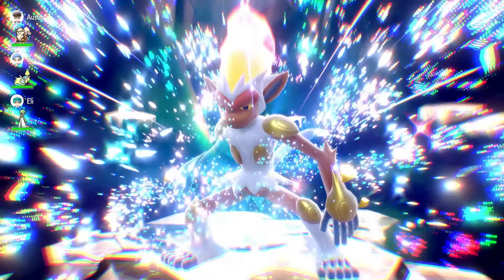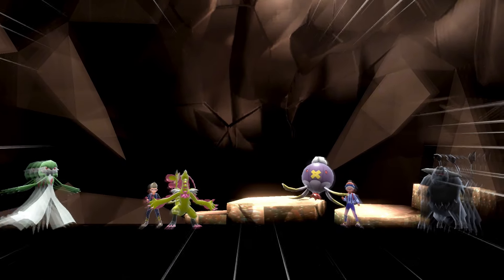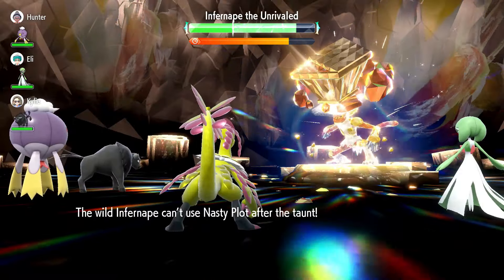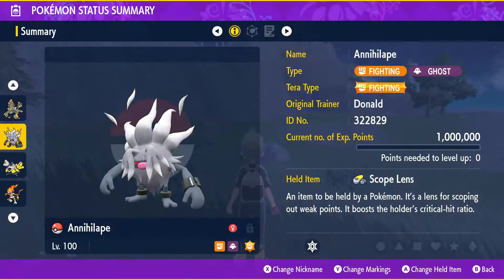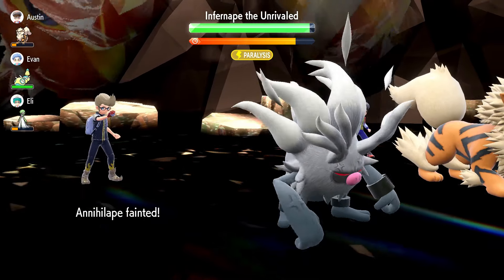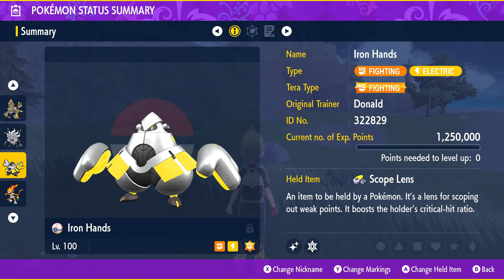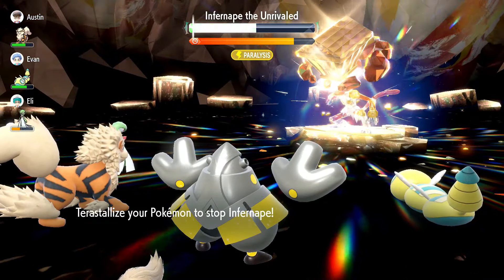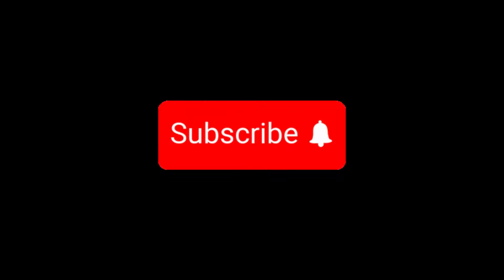3 EASY ways to beat Infernape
This is the Infernape 7 star tera raid guide. With these builds you'll be able to Solo this with easy in Pokémon Scarlet and Violet.

Build 1:

Get your Kommo-o to level 100 with a Fighting tera type and holding a shell bell. For it's stats give it Max HP and Max Defence with the rest in Spe.Def. Make sure it has an Impish Nature. It's ability should be bulletproof and For it's moveset, give it:

Body Press
Taunt
Breaking Swipe
Iron Defence

Build 2:

Get your Annihilape to level 100 with a Fighting tera type and holding a Scope Lens. For it's stats give it Max HP and Max Att with the rest in Spe.Def. Make sure it has an Adamant Nature. It's ability should be Defiant and For it's move set, give it:

Drain Punch
Bulk Up
Focus Energy
Taunt

Build 3:

Get your Iron Hands to level 100 with a Fighting tera type and holding a Scope Lens. For it's stats give it Max HP and Max Sp.def with the rest in Atk. Make sure it has an Adamant Nature. It's ability should be Quark Drive and For it's moveset, give it:

Drain Punch
Belly Drum
Iron Defence
Focus Energy

Most of the NPC's Pokémon are really useful in some way so that's a plus!